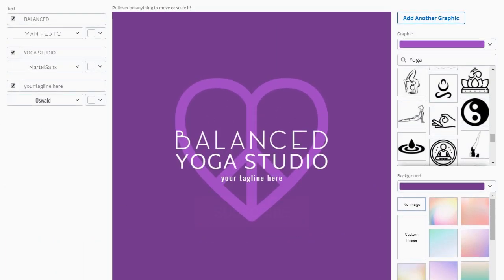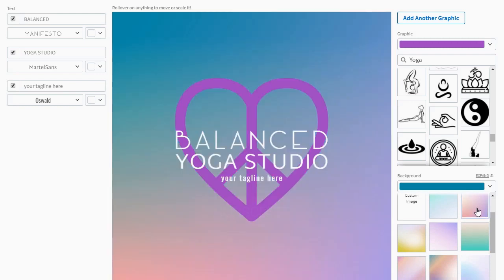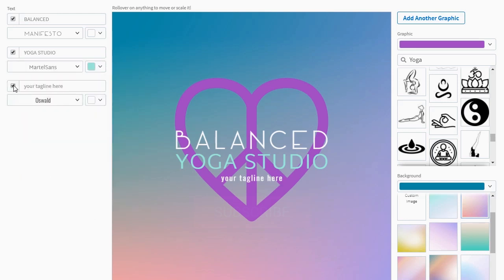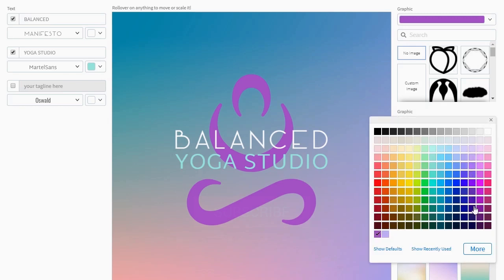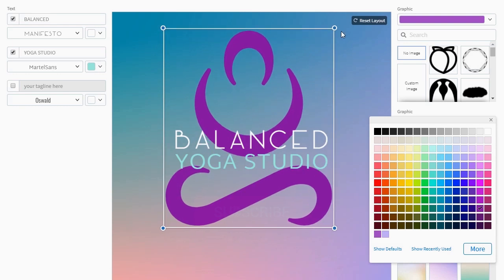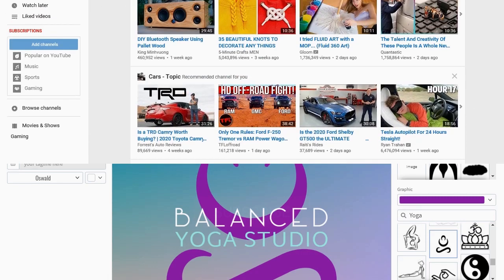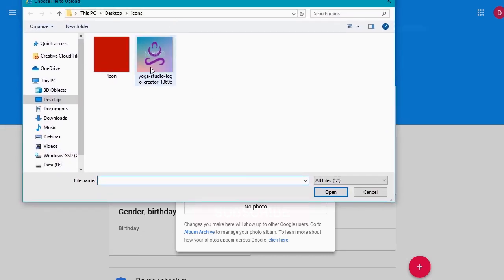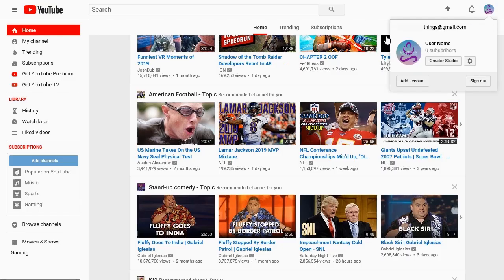How to Make a YouTube Profile Picture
Learn how to make a YouTube profile picture using the YouTube profile picture maker from Placeit. It offers a ton of templates in the perfect YouTube profile picture size. What's more, you can customize them and change your YouTube profile picture in a matter of minutes. YouTube is one of the hottest social media platforms around today, and with so much great content competing for attention, anything you can do to make your account stand out is a win. That's why you need to make every aspect of your account as eye-catching as you can, starting with your YouTube profile picture.

Envato Tuts+
Discover free how-to tutorials and online courses. Design a logo, create a website, build an app, or learn a new skill

- - - - - - - - - - - - - - - - - - - - - - - - - - - - - - - - - - - - - - - how to make a youtube profile picture using a youtube profile picture maker